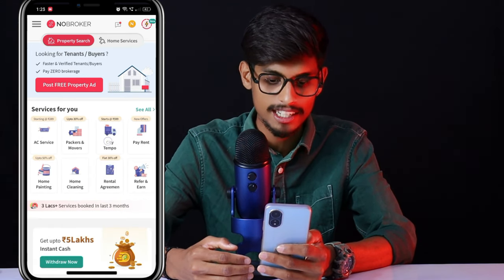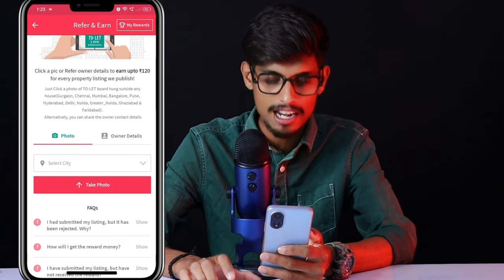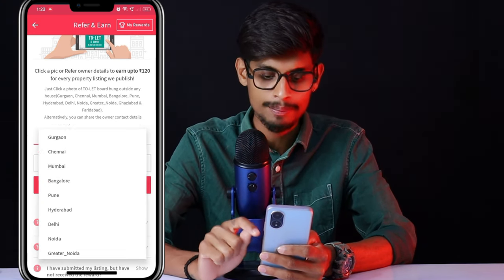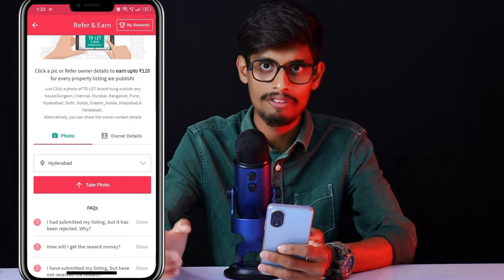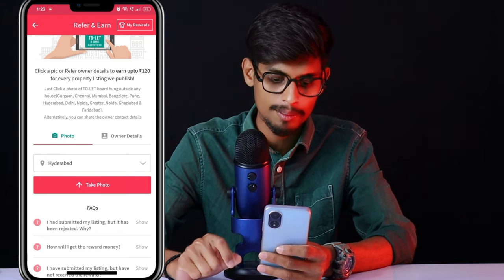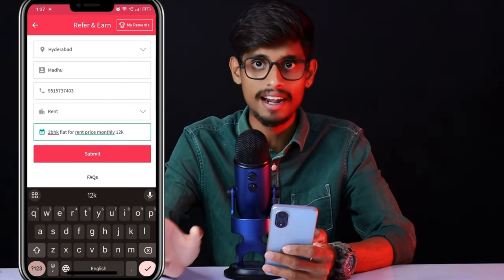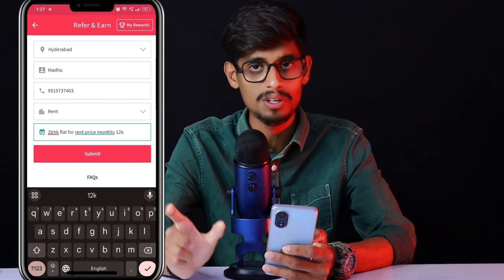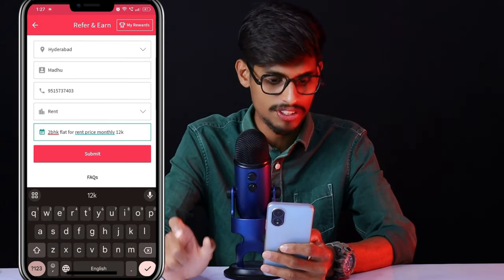Earn Money Upload Photos Daily ₹1200rs | Money Earnings apps inTelugu| Hyd creators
about video : hyd creators,HYD CREATORS,money earning apps in telugu,earning app today in telugu,how to make money online,best money earning apps,how to make money,money earning apps telugu,make money from apps,earn money from home,earn money photo uploading,earn money from photos,earn money uploading photos,how to sell photos online and make money,upload photos and earn money,upload photo and earn money,earn money online uploading photos,sell photos online,today earnings

I'm using this gares⤵️
My mic
My background
Green screen
My ringlight

about channel: hey guy's,
My name is "PREM". I will help you to grow on YouTube 😇...